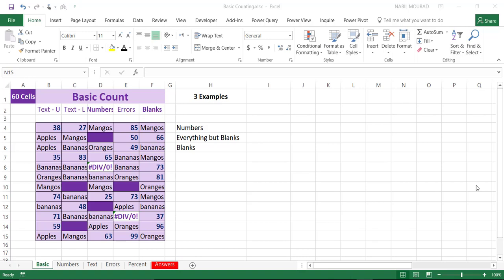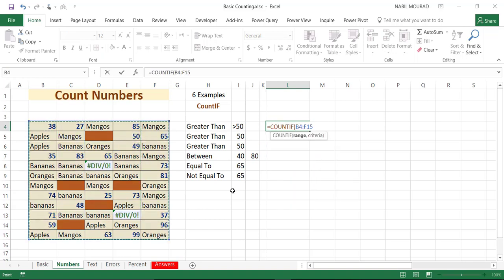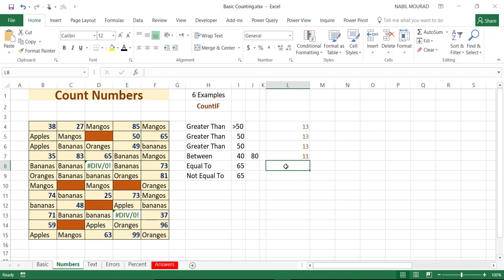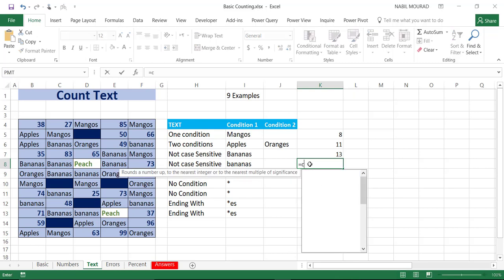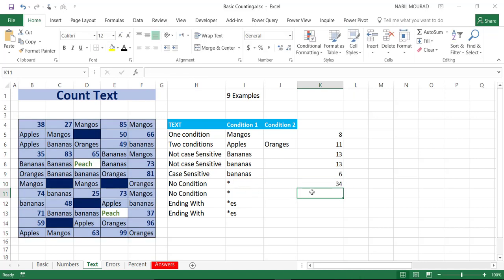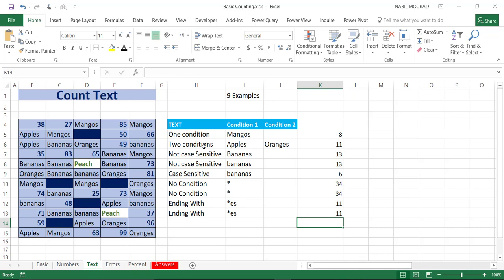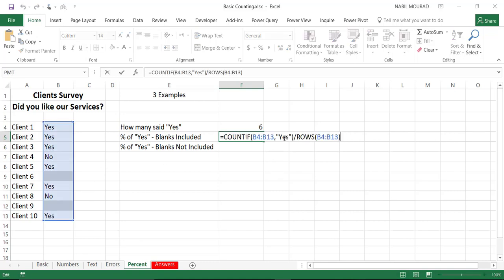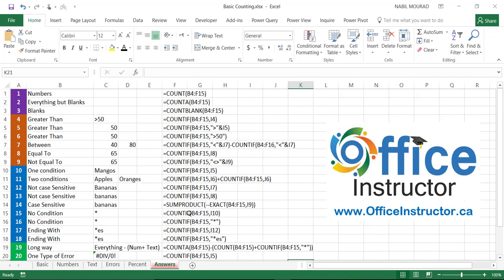24 Basic Counting Functions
In this tutorial I show you how to count numeric values, how to count Text (whether it is case sensitive or not), how to count blanks, errors and much more... Also counting between 2 values, counting with one or more conditions and even counting errors...